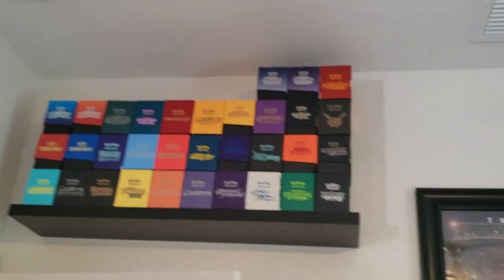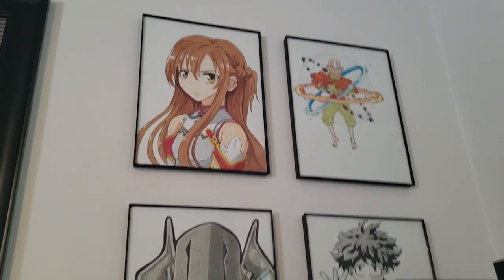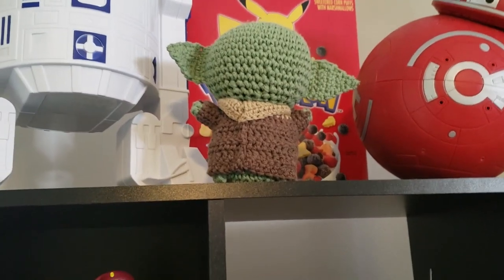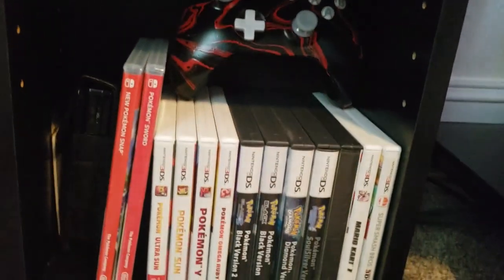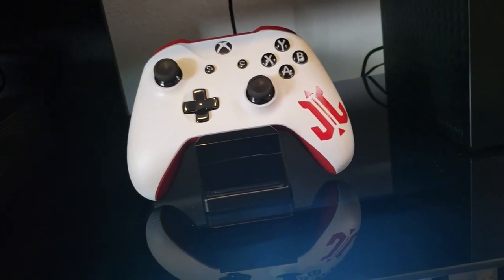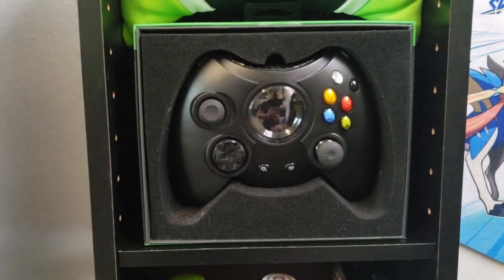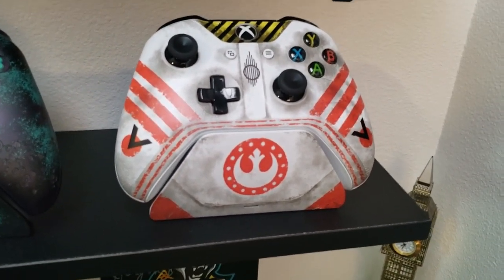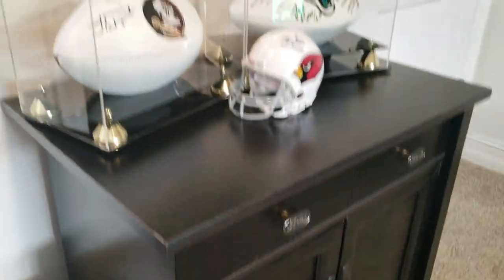2021 Game Room Tour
Today we take a look at my game room..or man cave, or whatever you want to call it!